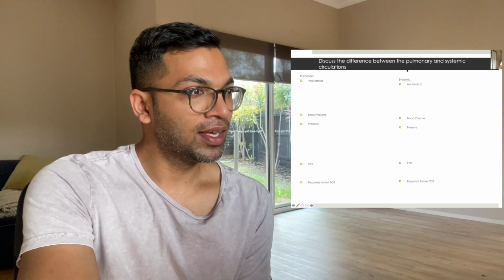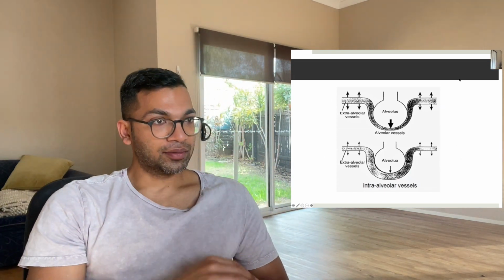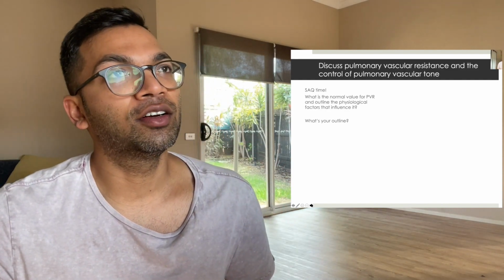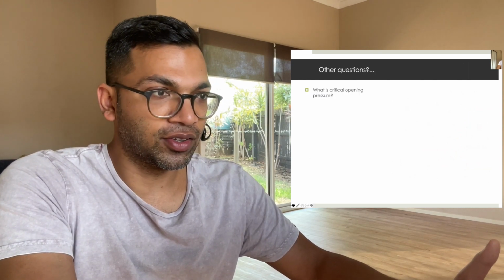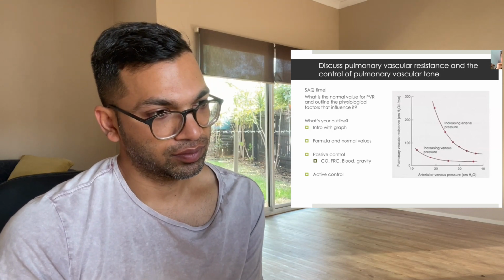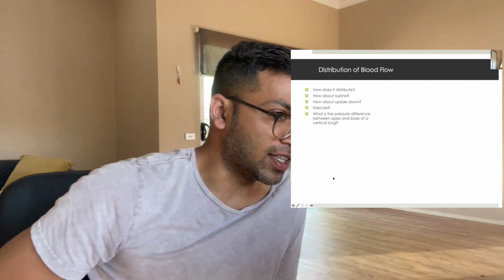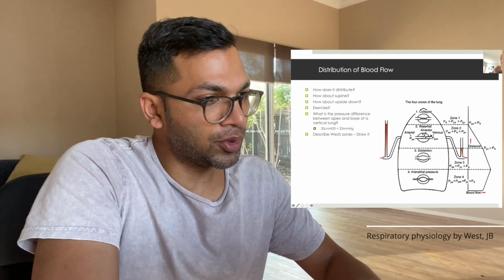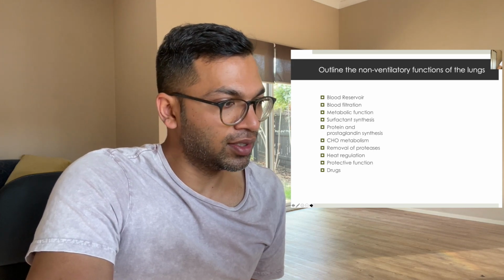Respiratory phys lecture 12-pulmonary circulation, west zones, non respiratory functions of the lung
In this series of videos I am presenting my part 1 respiratory physiology tutorial with participants interacting.

we cover pulmonary vs systemic circulations, west zones and non respiratory functions of the lung

Our prescribed text is Respiratory Physiology - the essentials by West.

thanks so much for everyones participation!